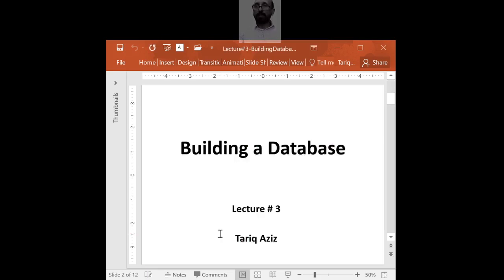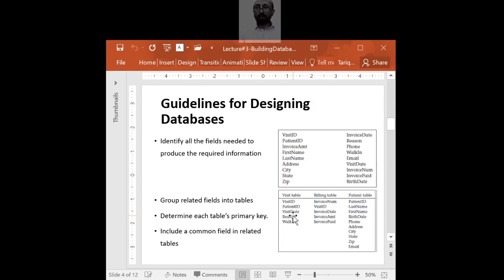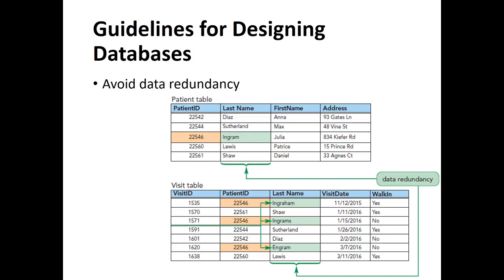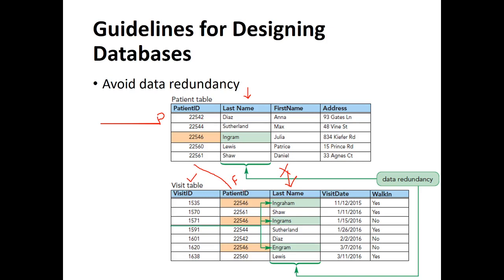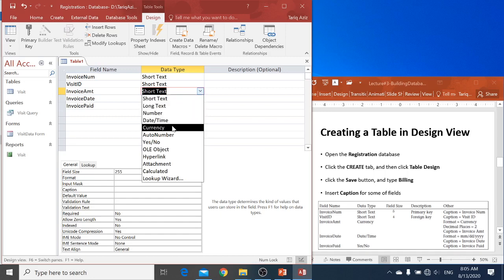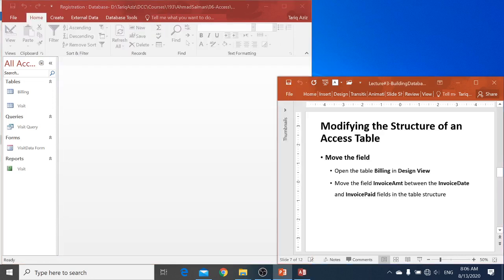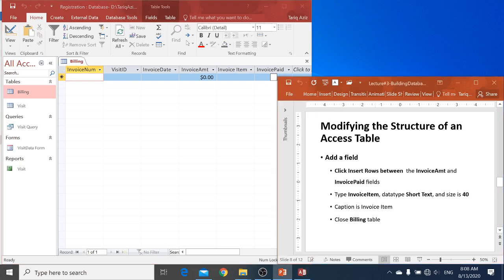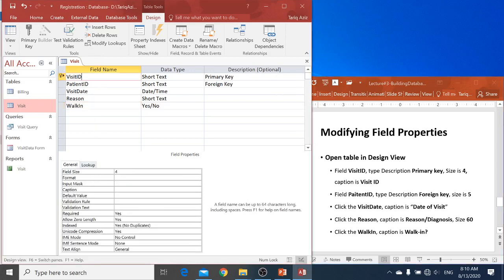Lecture#3 Guideline of Database